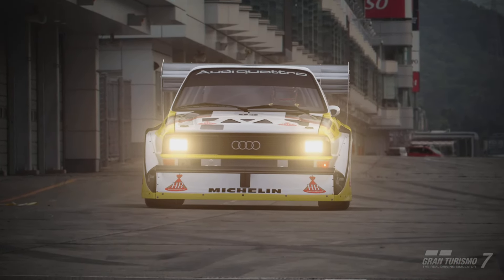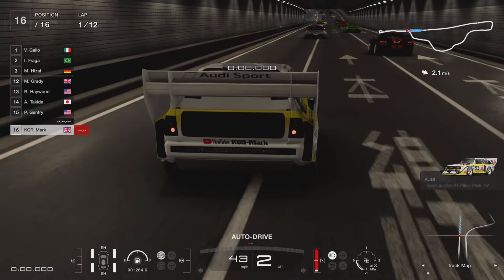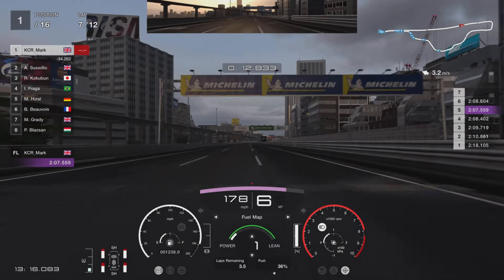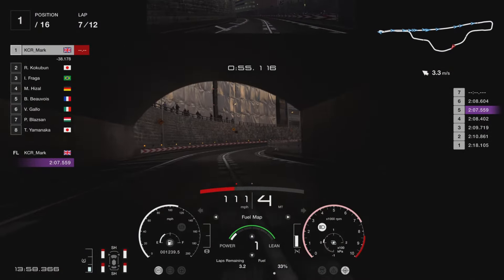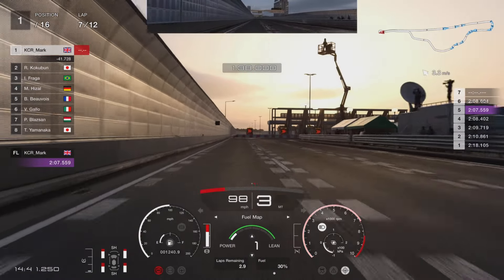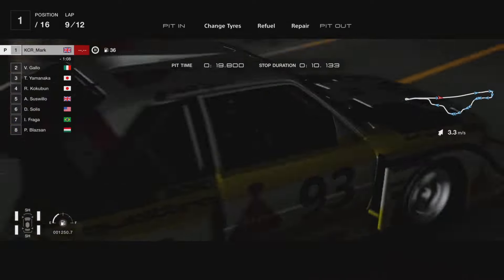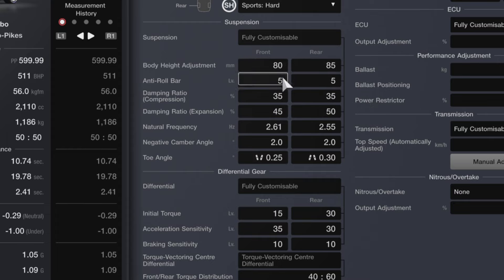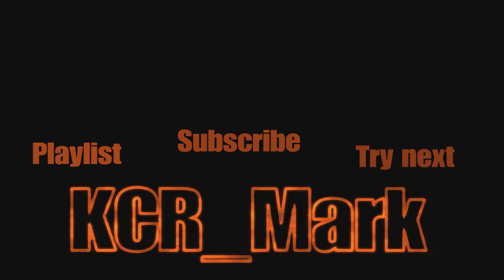Easy and fun Money Method GT7 | New update 1.42 | GT7 Money Grind | Audi Quattro S1 Rally Car tune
Amazing build using the Audi Quattro S1 Pikes Peak for the WTC600 money grind at Tokyo Expressway - FULL TIMESTAMPS BELOW..

0:00 Intro
0:07 Race details
1:38 Lap Guide
3:35 Race strategy / rewards
4:44 Car setup sheet
5:24 Outro